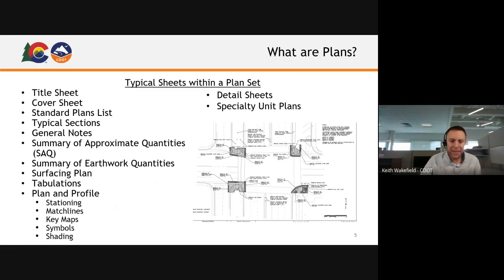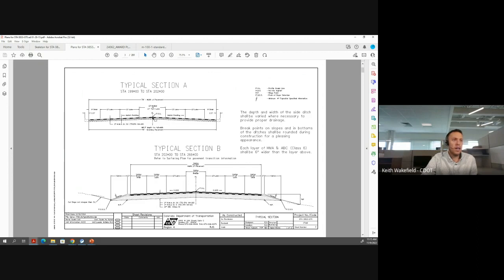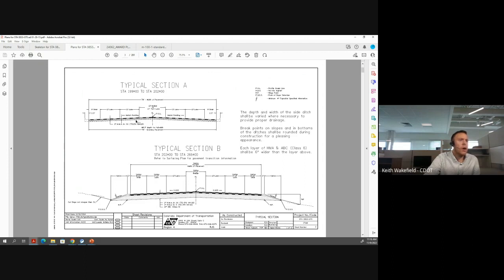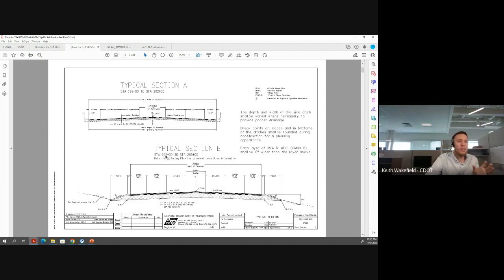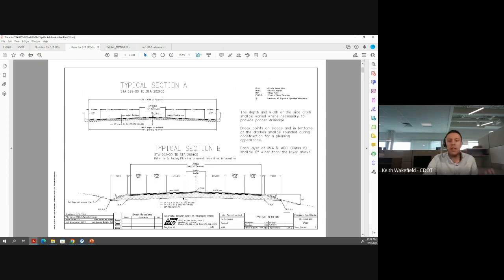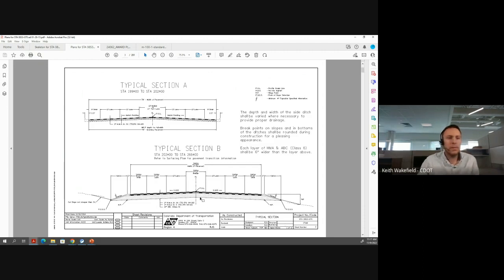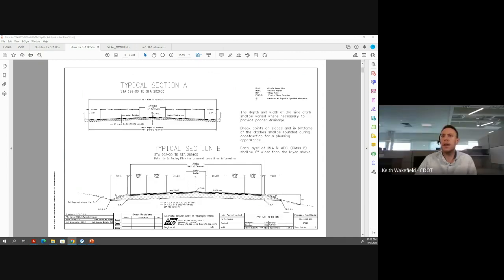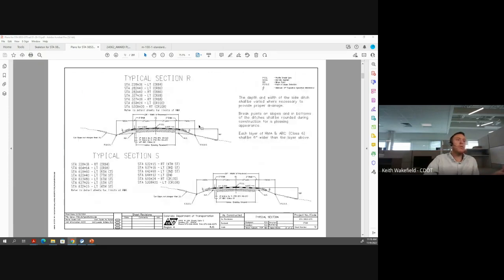CDOT TETP Insights: Plan Reading 5 – Typical Sections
This video explains how to interpret typical sections included in a plan set. A typical section shows which structural sections are used in specific areas and are accompanied by station limit. Watch this video to learn more about typical sections in CDOT plan sets.

Presenters:
Keith Wakefield
Former CDOT Area Engineer

Eric Salemi
Resident Engineer
Region 4 - Design Unit

Plan Reading Resources
PowerPoint Presentation: